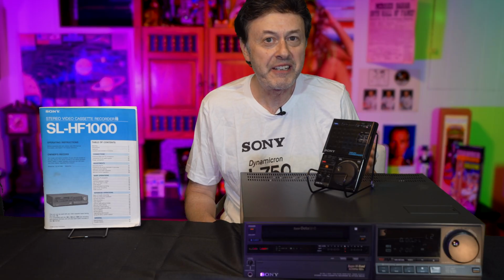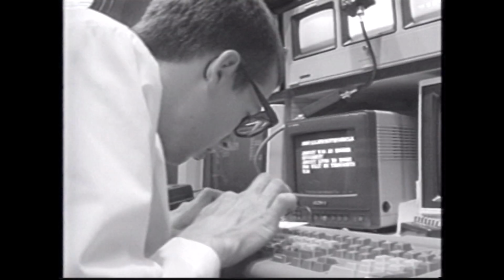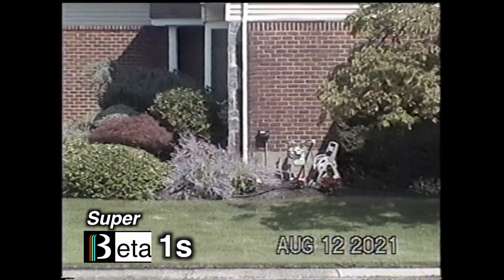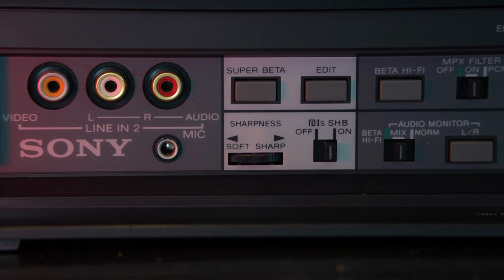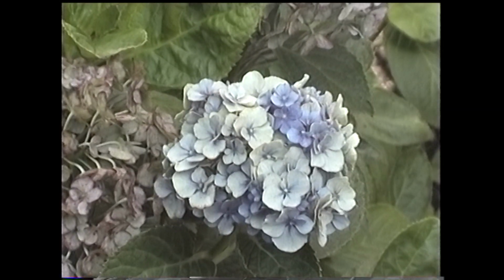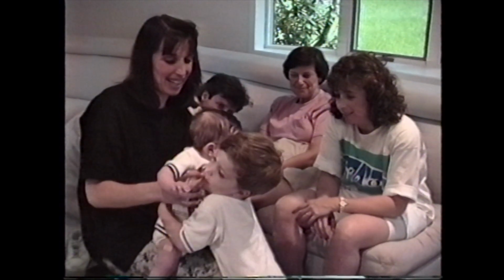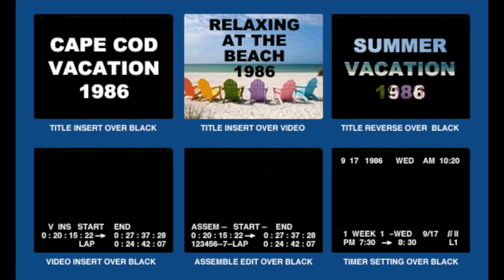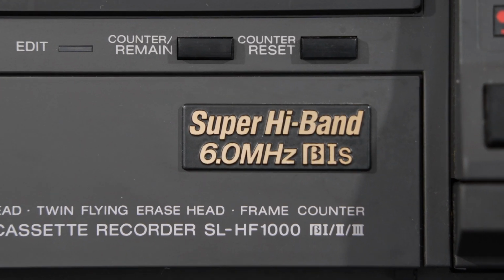The Sony SL-HF1000- a real Super Beta! Top Features & Picture tests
We take a look at one of the most famous Beta decks sold by Sony, The SL-HF1000.  Top editing features are discussed and picture quality comparisons of the different beta speeds are made, including the new Super Beta 1 highband. How does it compare to regular Beta? How bout VHS?